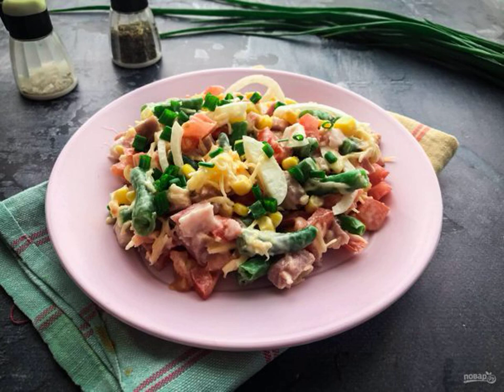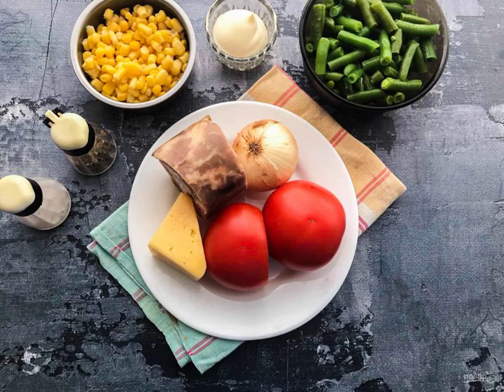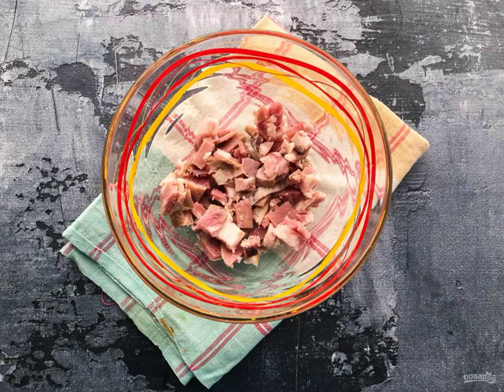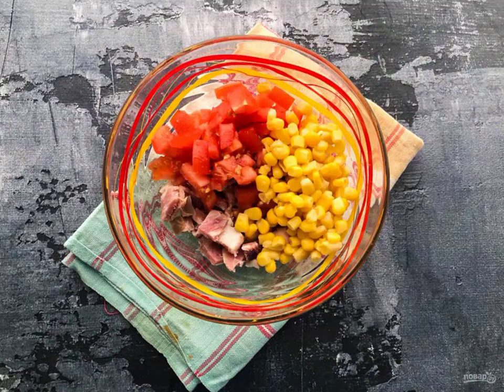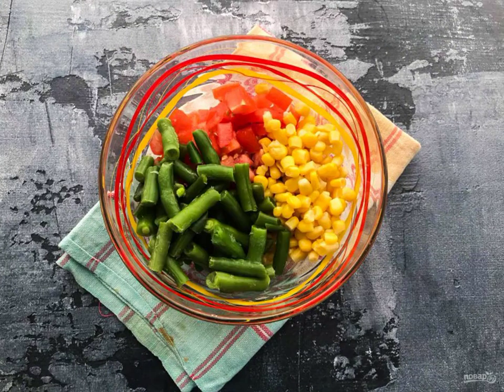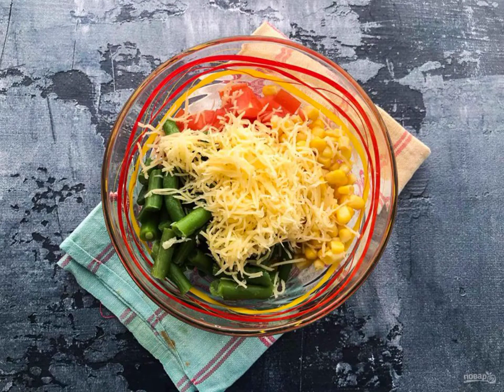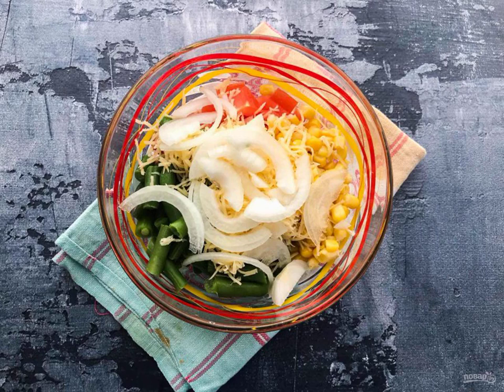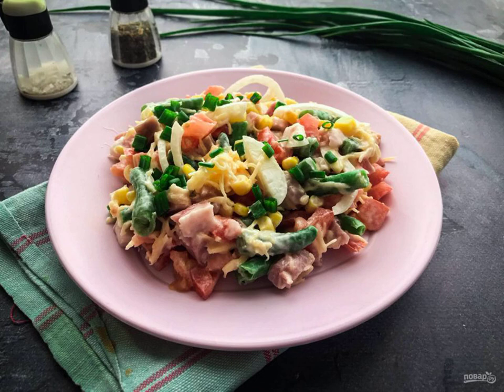Nevsky salad with string beans. Recipes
I propose to prepare a salad "Nevsky" with string beans, which is perfect for both a festive table and an ordinary family dinner. Take note of the recipe!

Ingredients:
Ham— 150 Gram, Corn— 100 Gram, String beans-150 Gram, Cheese-100 Gram, Tomato-1 Piece, Onion-1 Piece, Mayonnaise-2 tablespoons, Salt-0.5 teaspoons,